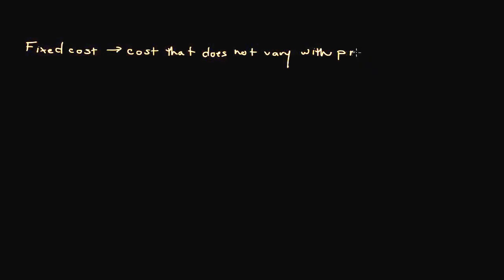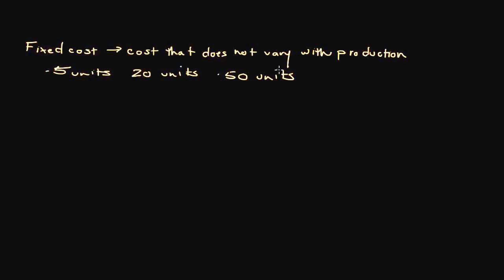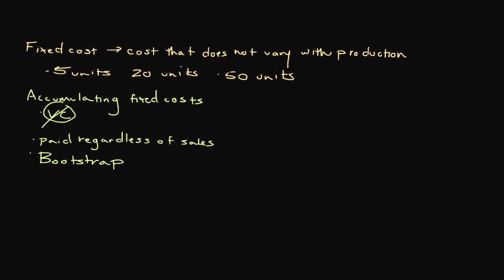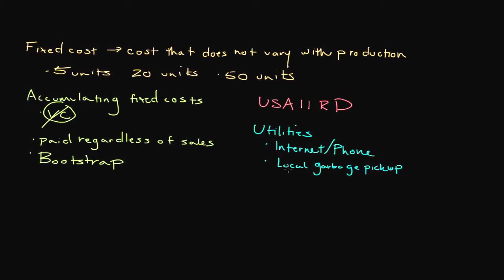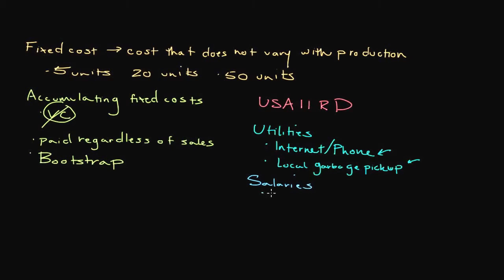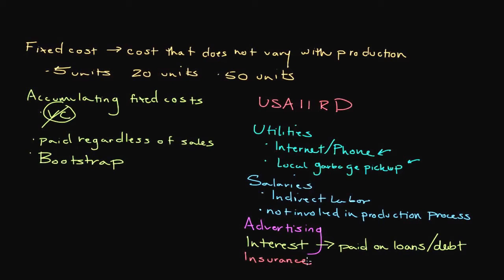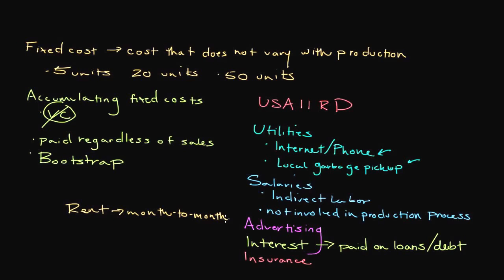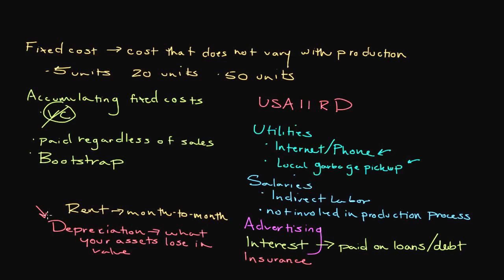How to Calculate Fixed Cost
Fixed costs are costs that do NOT vary with the number​ of goods or services produced. As a result, fixed costs remain constant within a relevant range. Although fixed cost can be relatively easy to predict, they represent a cost that must be paid regardless of whether or not the business generates any sales revenue. It is because of this that caution must be exercised prior to incurring fixed costs.

In addition to discussing the importance of fixed costs we'll also identify common fixed costs that a business incurs.

If you have any questions please post a comment in the comments back and I'll get back to you as soon as I can.